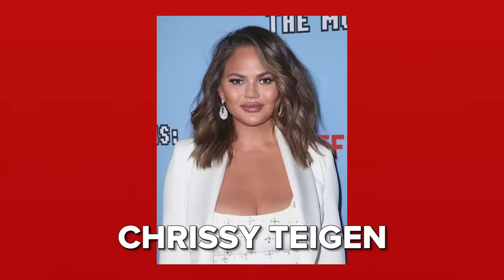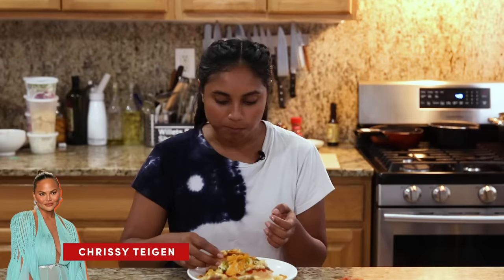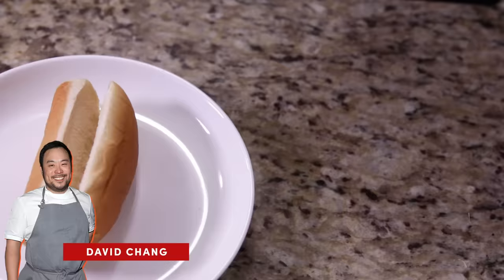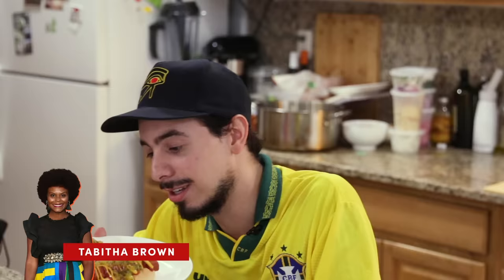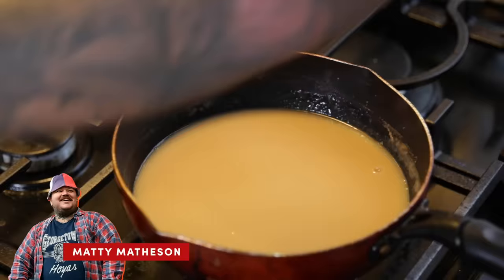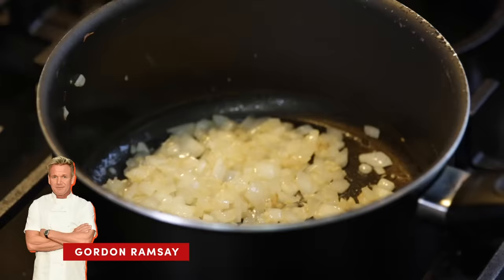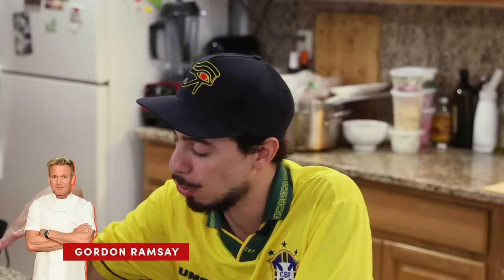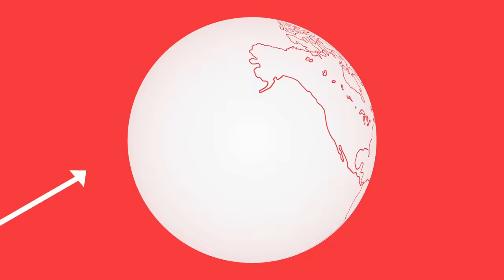Which Celebrity Makes The Best Hot Dog?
We compare hot dog recipes from Gordon Ramsay, Chrissy Teigen, Matty Matheson, Tabitha Brown, and David Chang. Find out who has the best hot dog recipe!

MUSIC
SFX Provided By AudioBlocks

Into the Arms of Destiny.aif

STILLS
LA Premiere Of Netflix's "Between Two Ferns: The Movie" - Arrivals
David Livingston/Getty Images
The Grand Tasting At Vegas Uncork'd by Bon Appétit
Ethan Miller/Getty Images
Mercy For Animals Presents Hidden Heroes Gala 2018 - Arrivals
Paul Archuleta/Getty Images
Food & Wine Celebrates 2017 Best New Chefs
Michael Loccisano/Getty Images
MONACO-DUCASSE-GASTRONOMY
VALERY HACHE/Getty Images